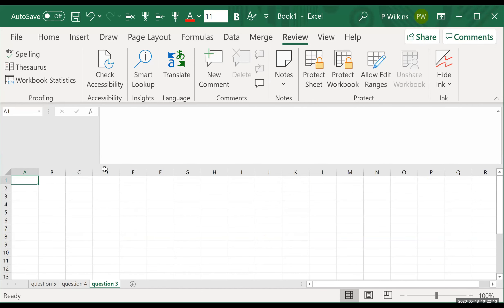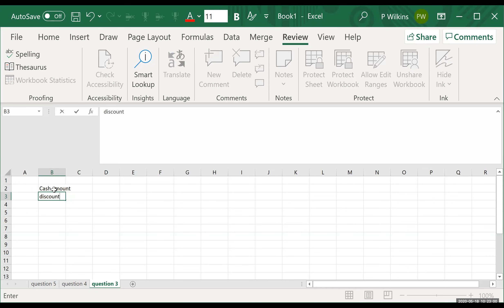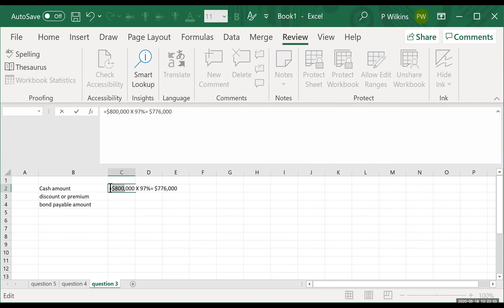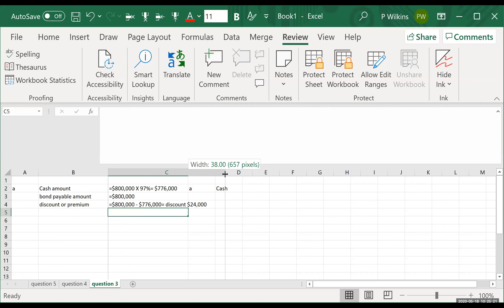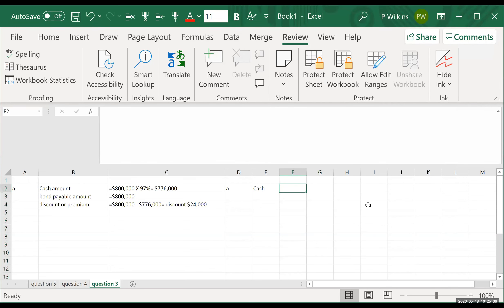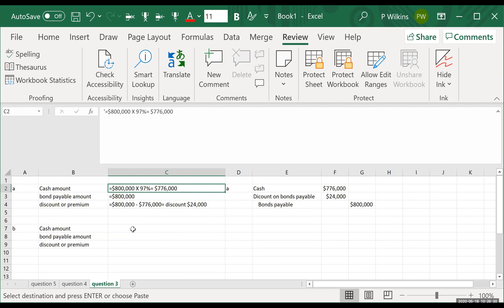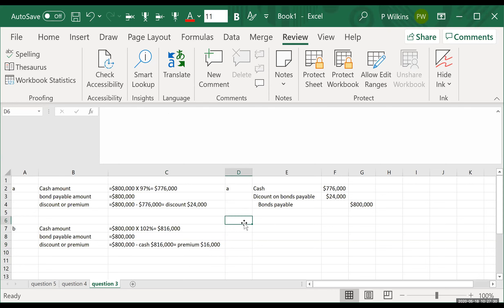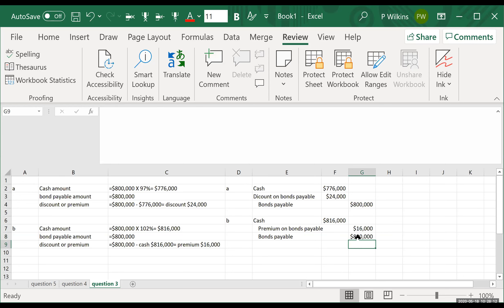Exam 4 Q3